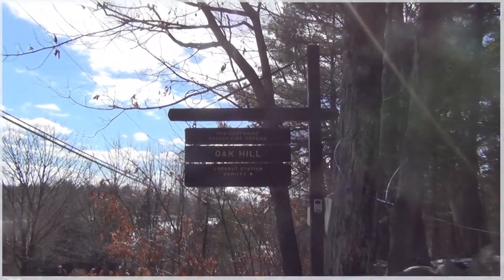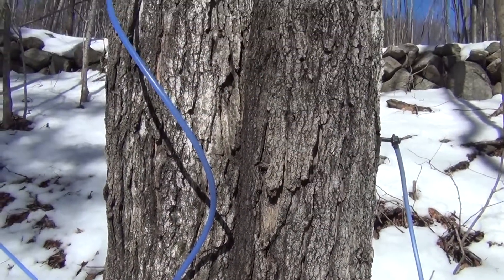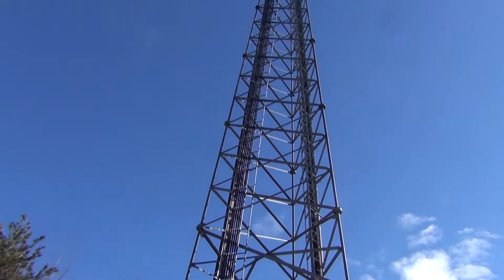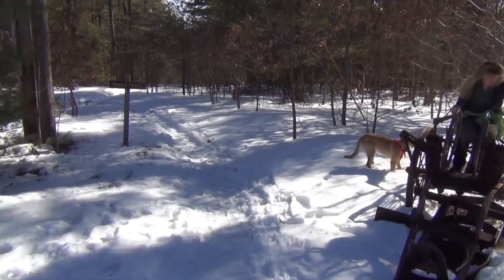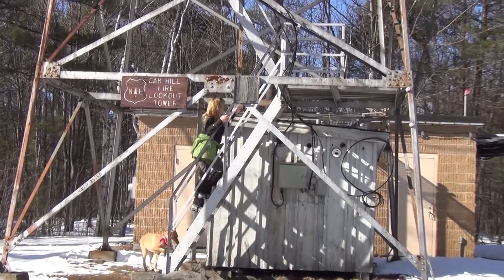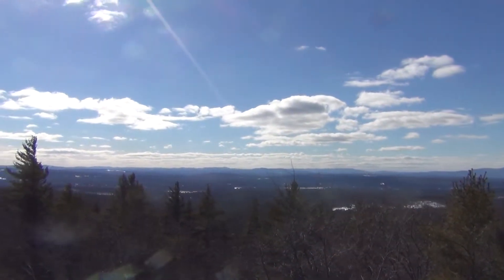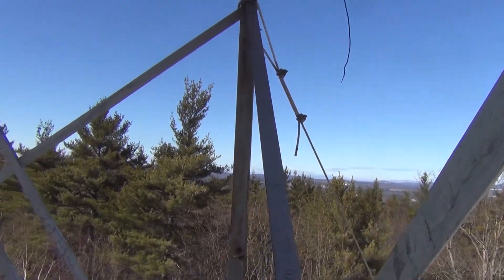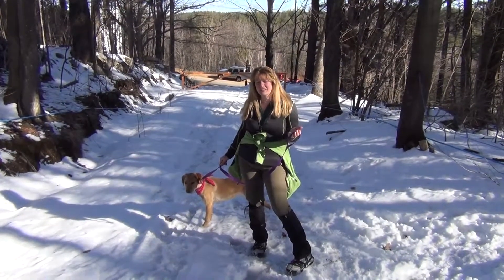NH Fire Lookout Tower Quest...Oak Hill #12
NH Fire Tower List map…
We were in the area of the Oak Hill Fire Tower so we figured why not go climb it.  We now have climbed 12 of the 15 towers on the NH Fire Lookout Tower Quest.
This video was filmed using the Sony Handycam HDR-CX260V and edited using Adobe CS6